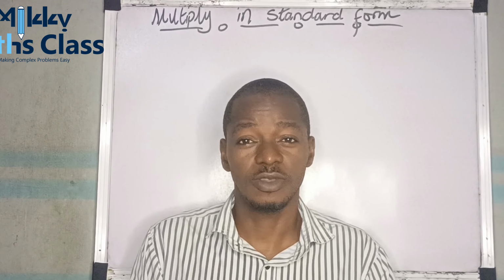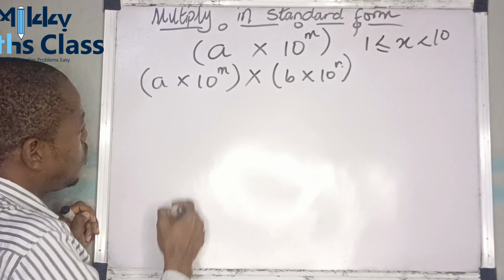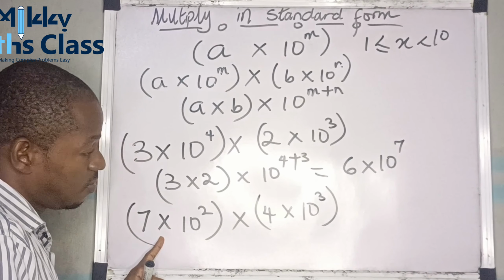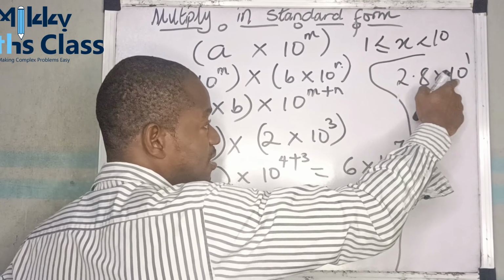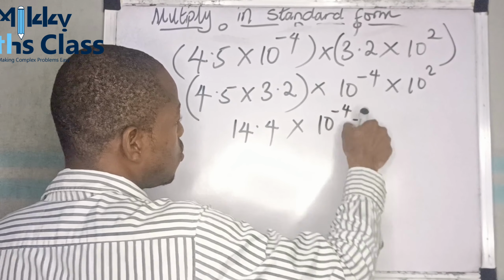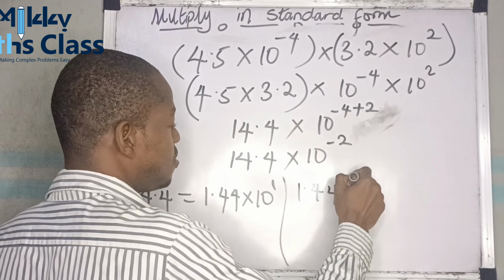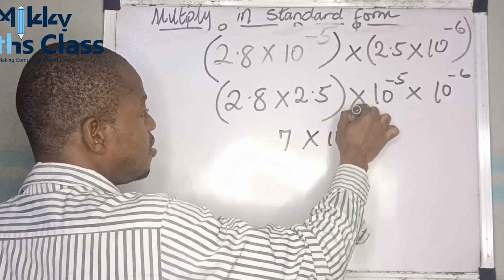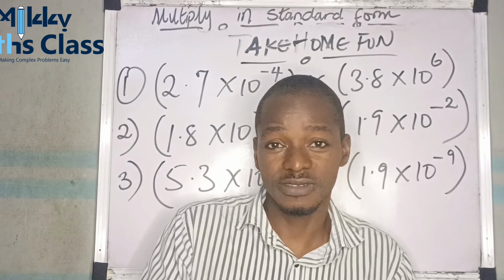"How to Multiply Numbers in Standard Form | Easy Step-by-Step Guide!"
Learn how to multiply numbers in standard form with this clear, step-by-step tutorial! 📚
Perfect for students preparing for WAEC, NECO, JAMB, or any math exam.
We’ll cover the rules, solve examples, and make sure you understand how to adjust your final answer to standard form.

📌 Topics Covered:

What is Standard Form?

Multiplying Two Numbers in Standard Form

Adjusting the Final Answer

Practice Questions

📲 Follow for more quick math lessons!